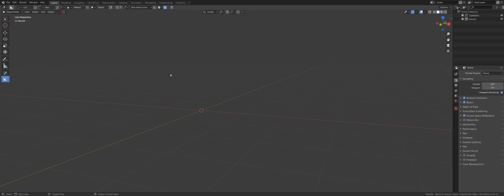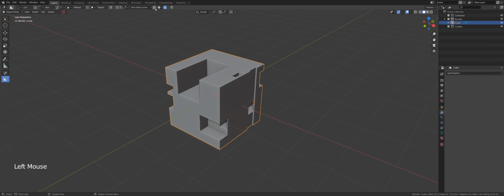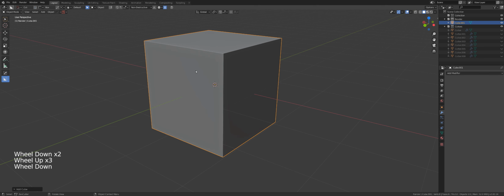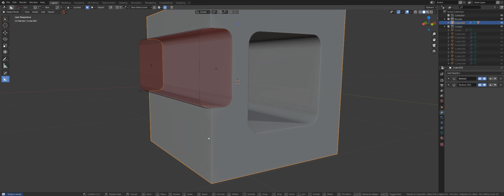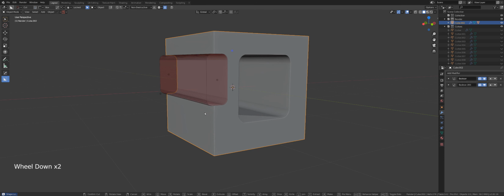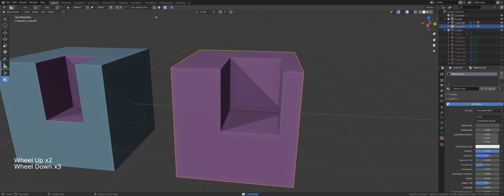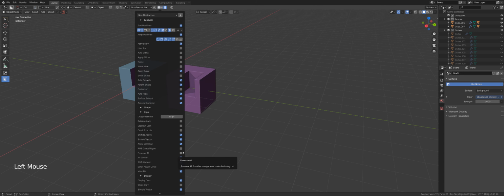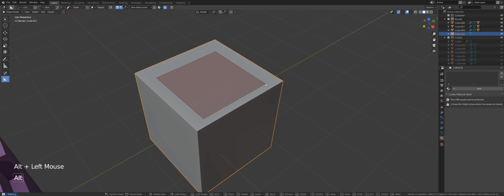How to use BOXCUTTER for BLENDER part 5 - Advanced Cutter Options Part III